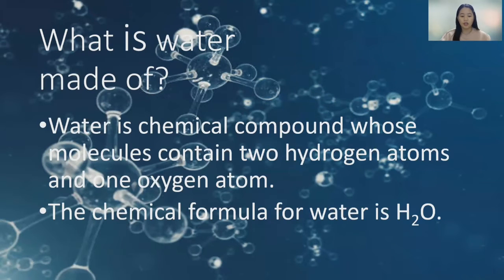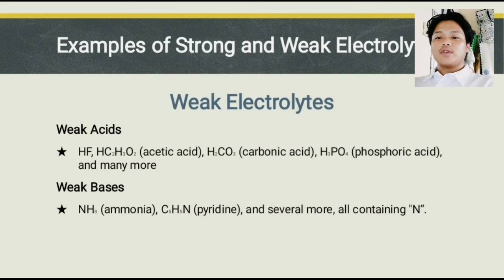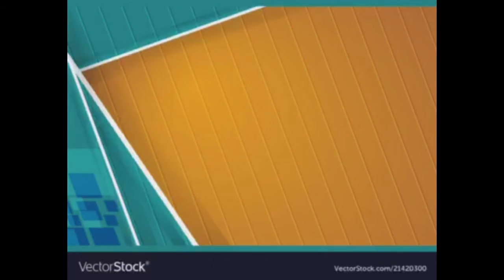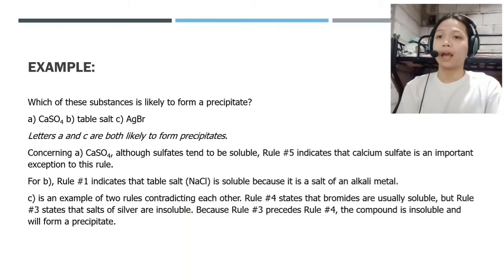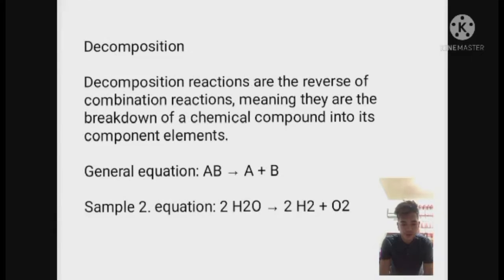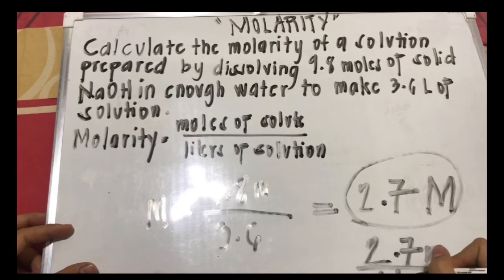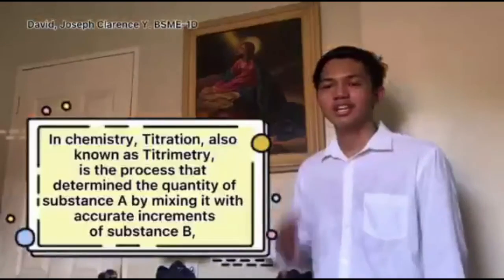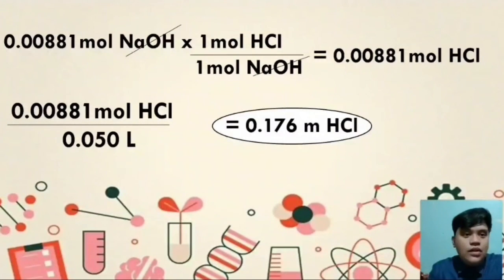Chemistry of Water